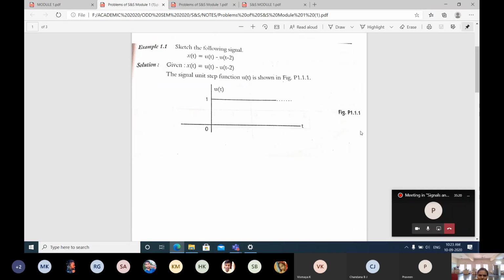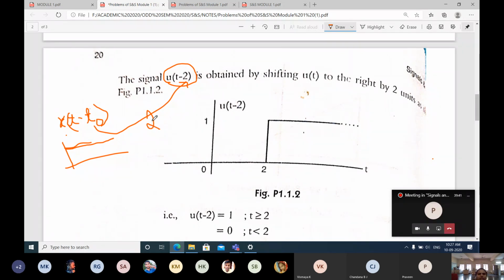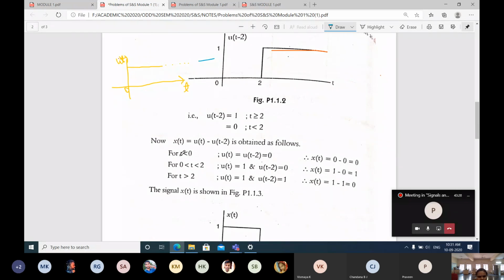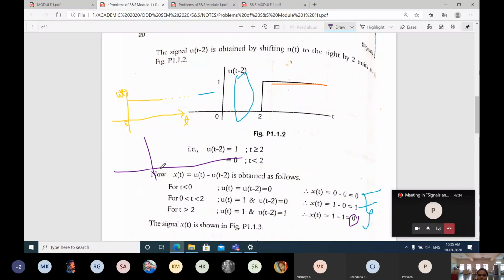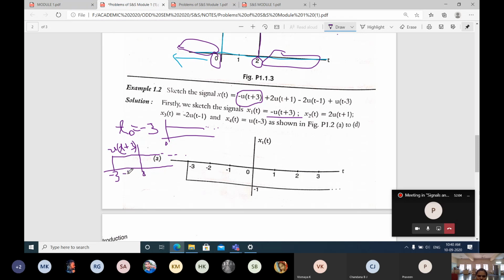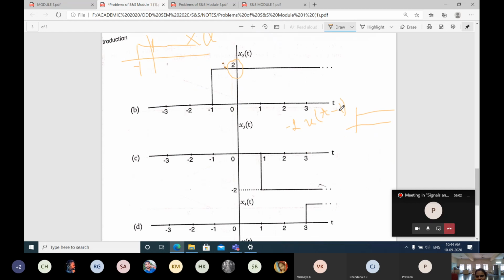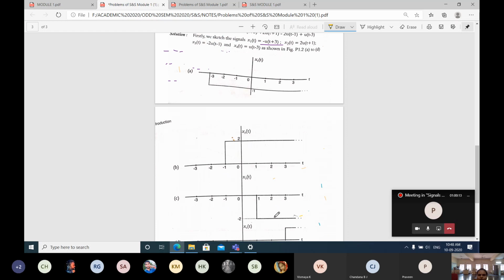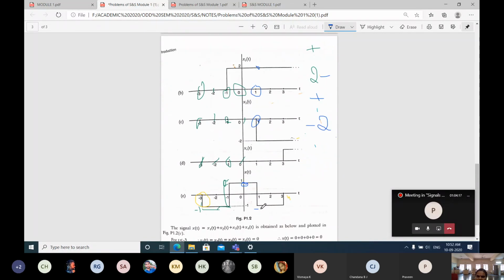Problems on unit step function